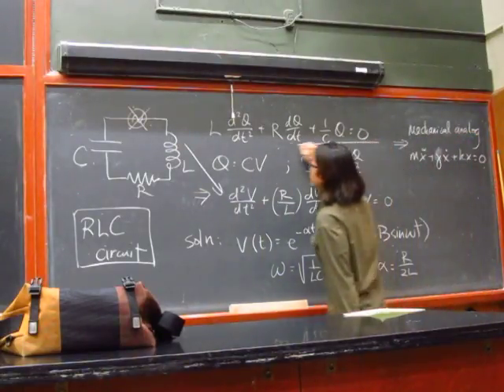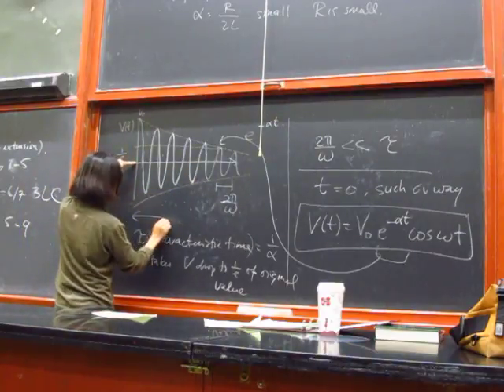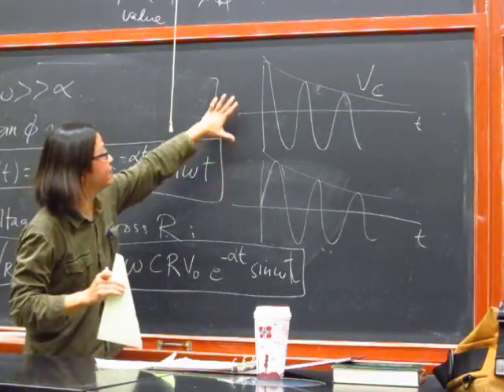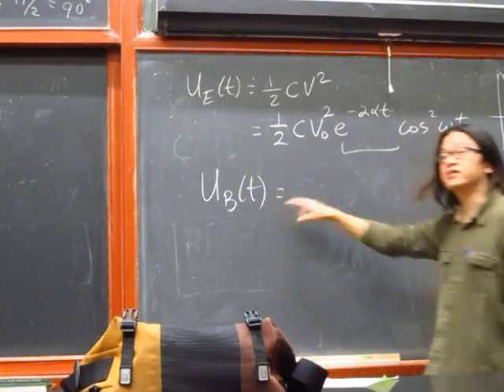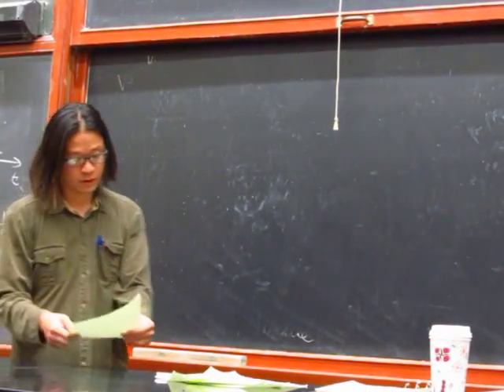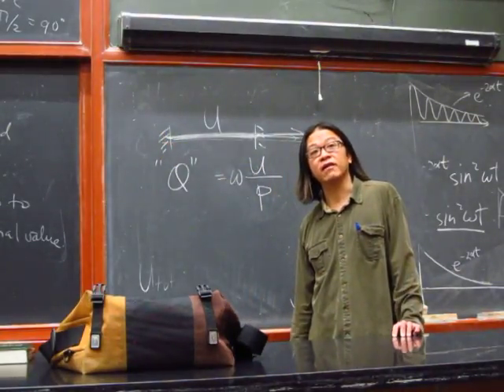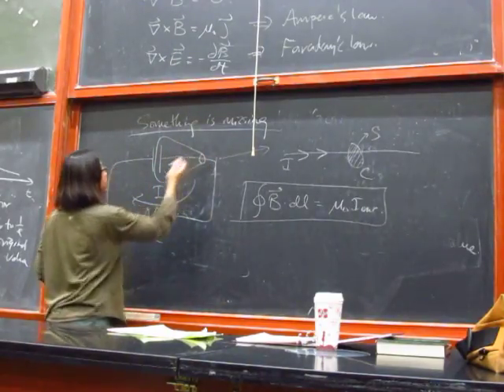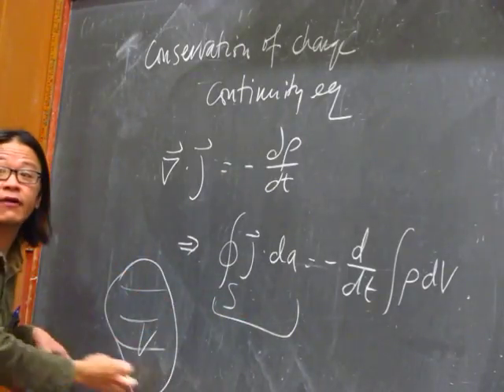H7B Lecture 12/1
Finishes Purcell Ch 8, Starts Purcell Ch 9

cuts out about 5 min before the end